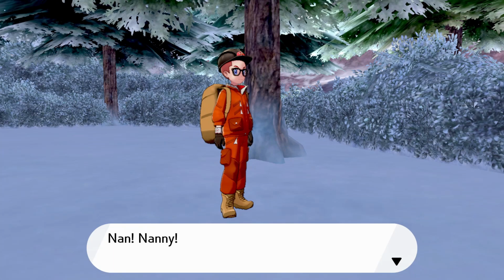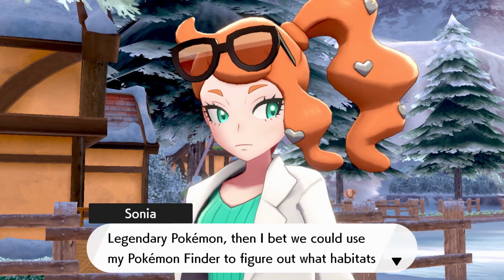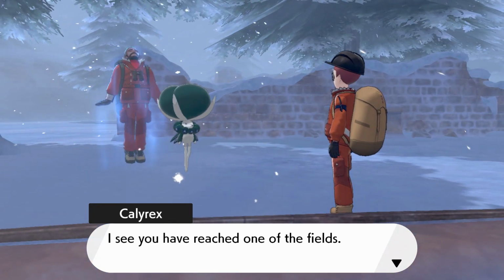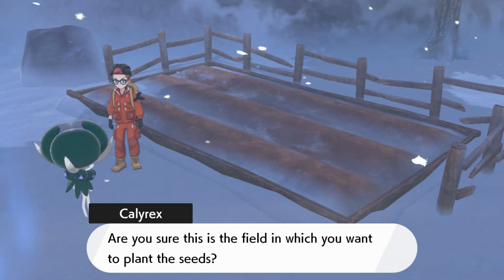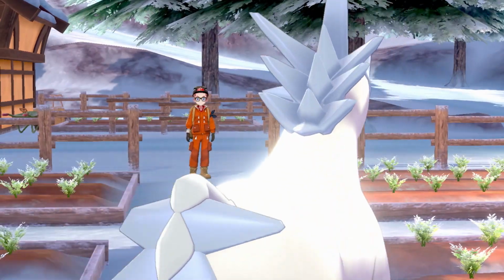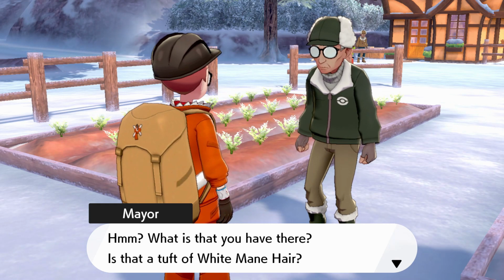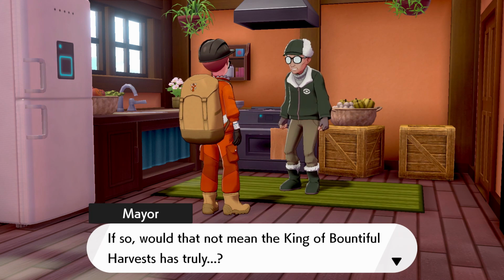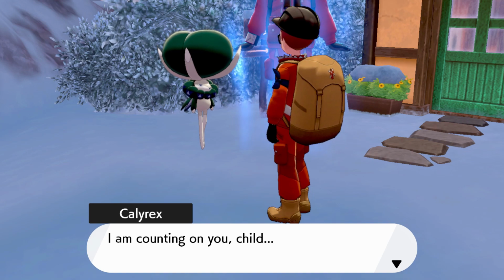Choosing our Steed! | XcZachX20's Let's Play Crown Tundra #3 | Pokémon Sword and Shield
In the third episode of my Crown Tundra Playthrough, we meet go find the patch of soil that is right for our steed! Meeting and encountering the Icy Bully for the First time!

I hope you enjoy my experience and share yours down in the comments below! **Try not to spoil anything past this episode**

How do you feel about the Steed Pokemon cool or lame?